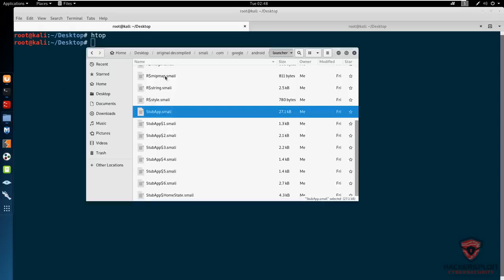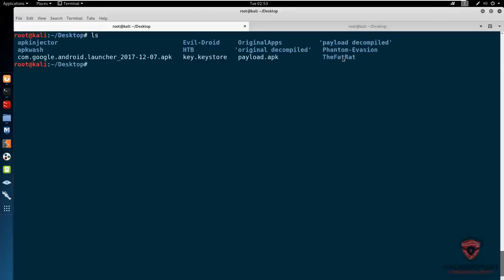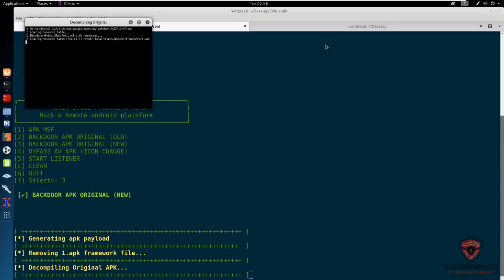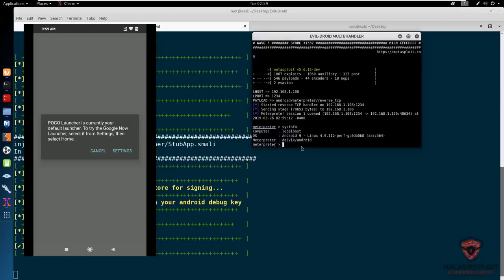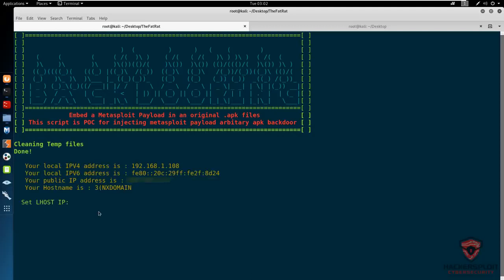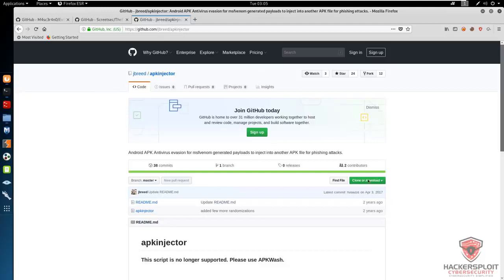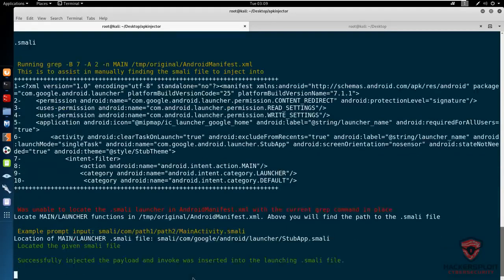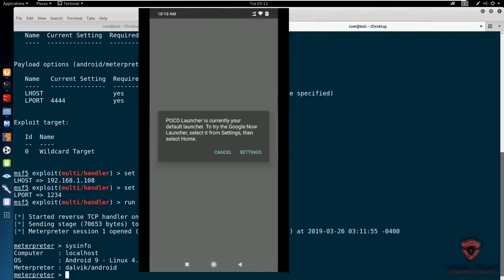How To Automatically Embed Payloads In APK's. Evil-Droid, Thefatrat & Apkinjector